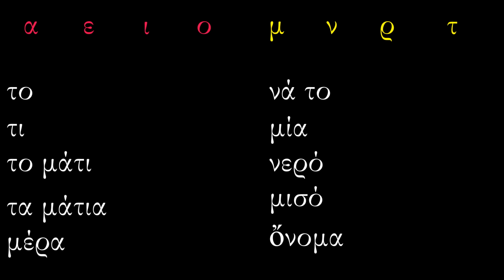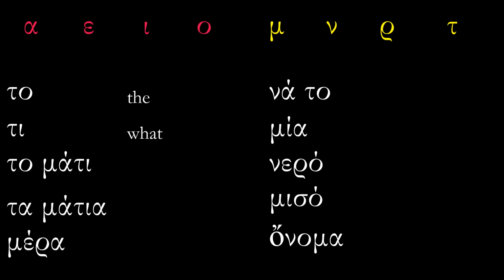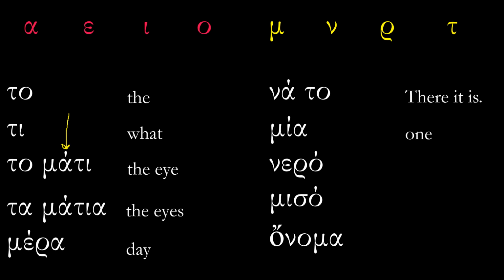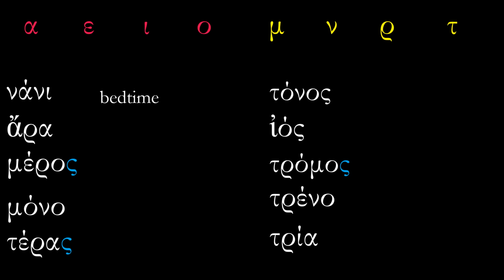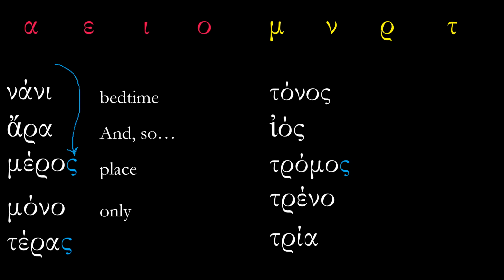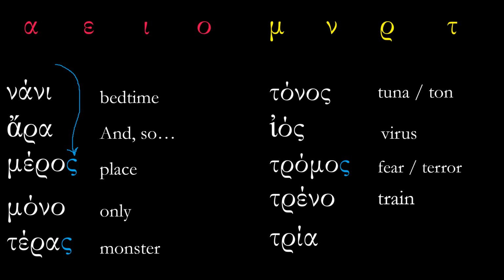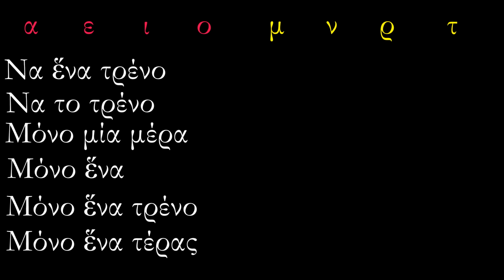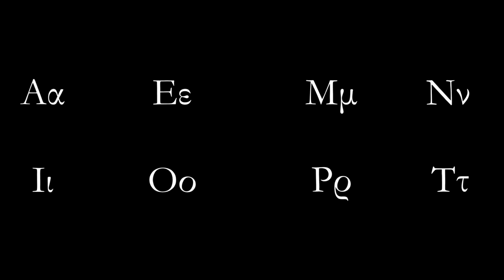Learn to Read Greek_Lesson 2 of 6